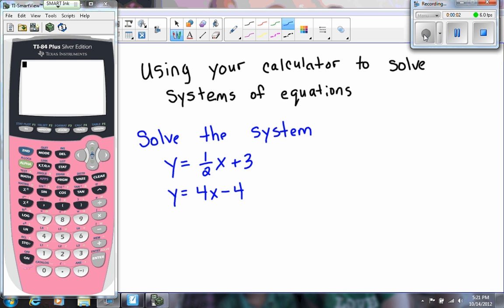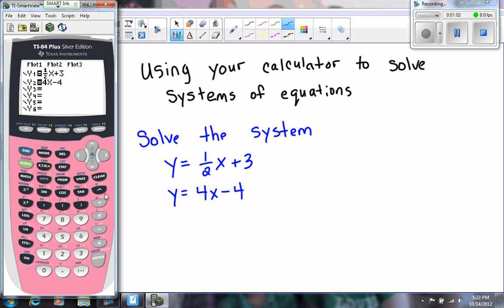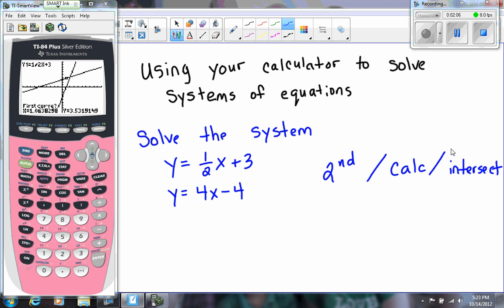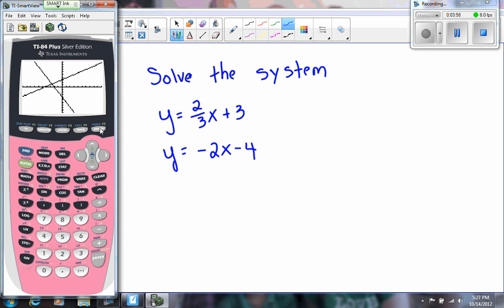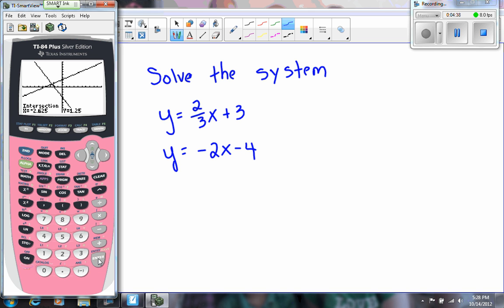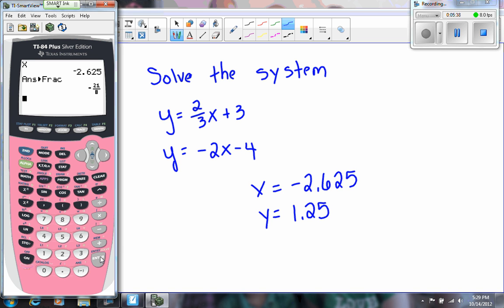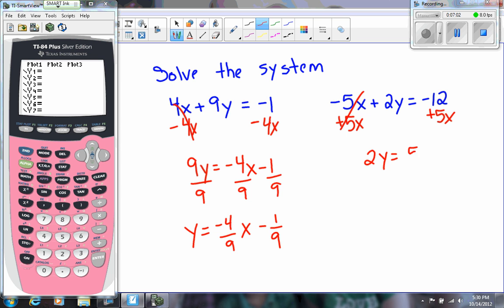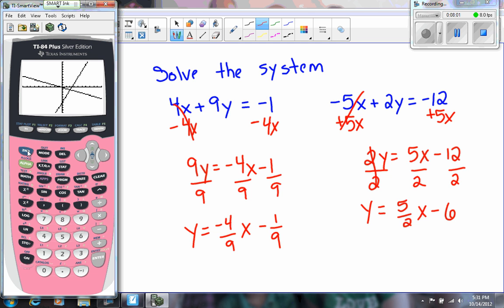Calculator Demo Solving systems of linear equations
Algebra 2
Using the TI 84 to solve systems of linear equations